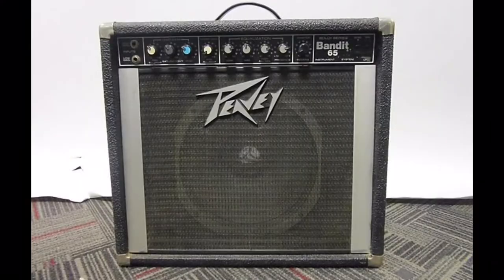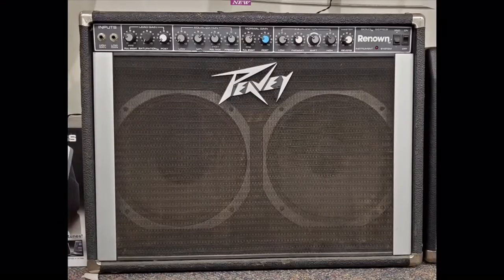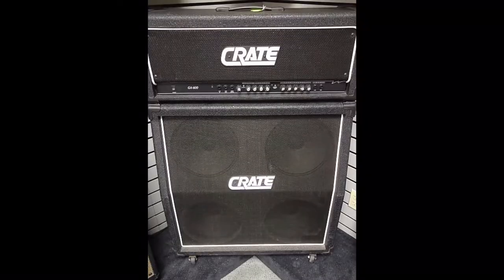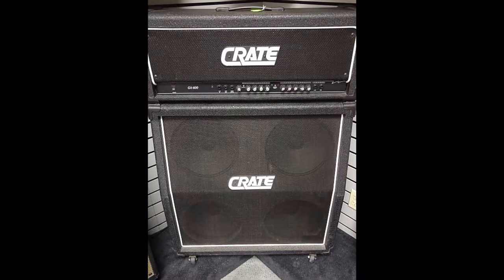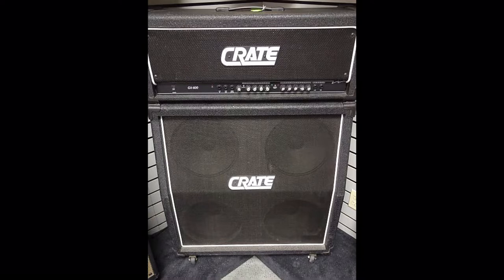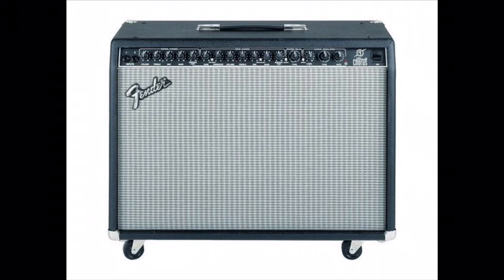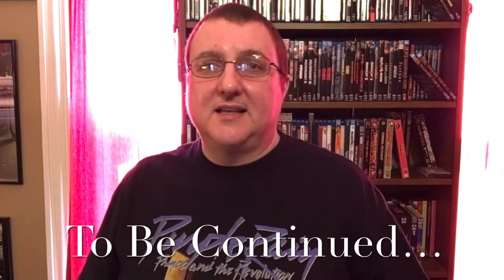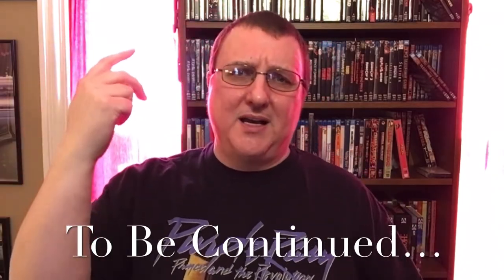My Amp Journey (Part One)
Jay Byrne takes you on a journey through his amp history. In this episode he talks about PEAVEY, CRATE, FENDER and LINE 6. This is Part 1 of a 2 part series.